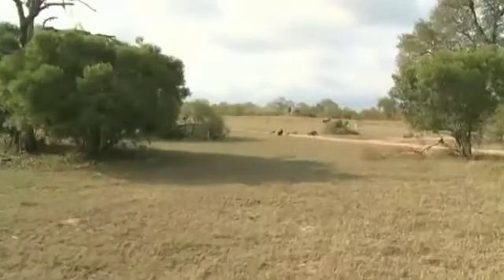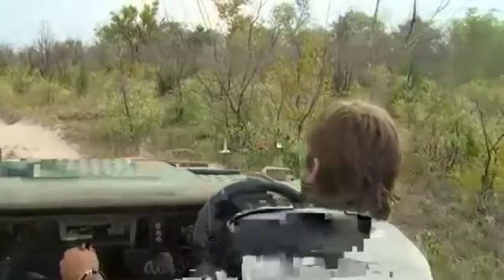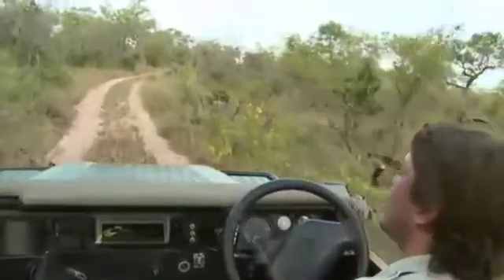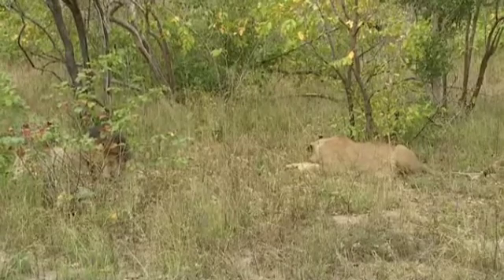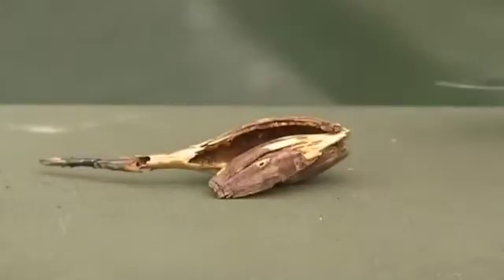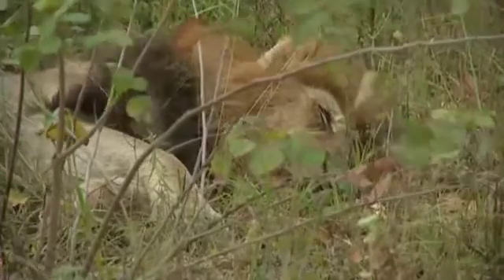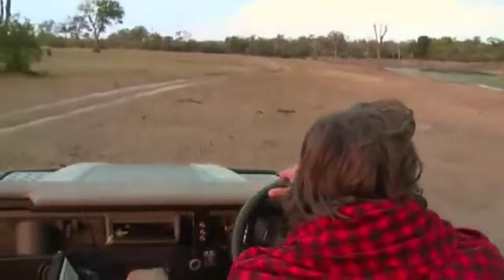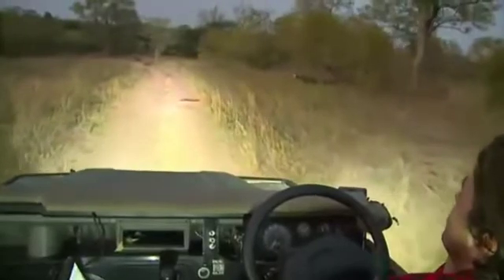April 21, 2015PM/Sunset WildEarth LiveSafari Drive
Very bad signal/feed day.  Start with Brent on the air strip at Arathusa, watching a wart hog family and some zebras.  Matimba male and Breakaway Pride